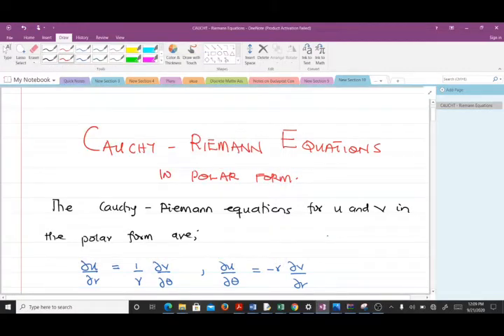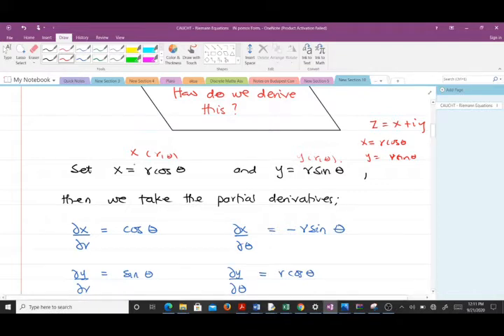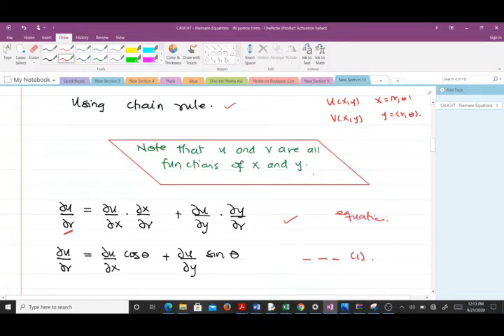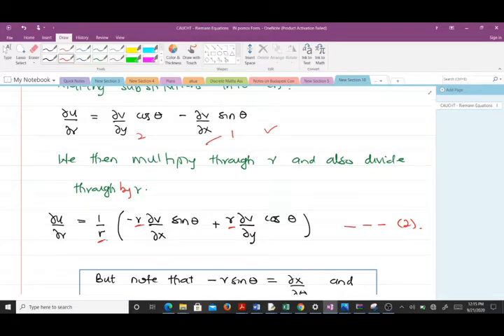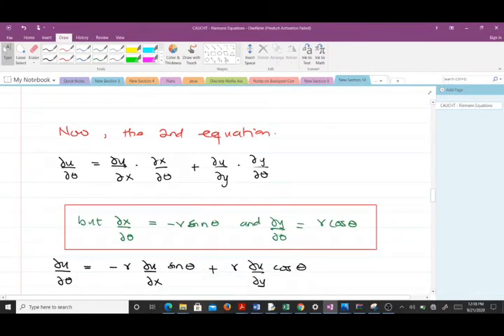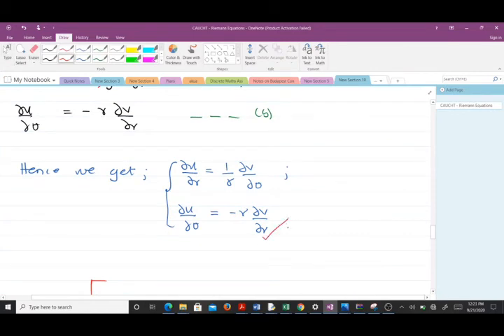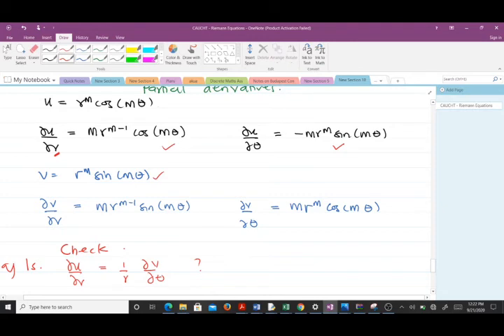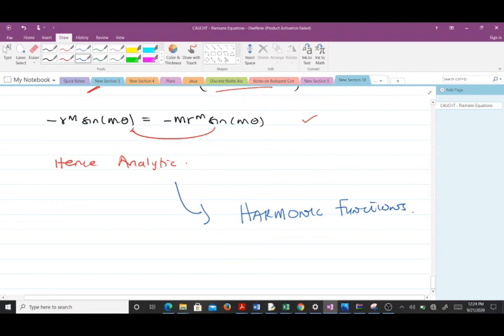Cauchy-Riemann Equations in Polar Form and Examples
This video is a build up of the Cauchy-Riemann Equations.
Here, we derive the Cauchy-Riemann Equations in the Polar form and solve questions with that.